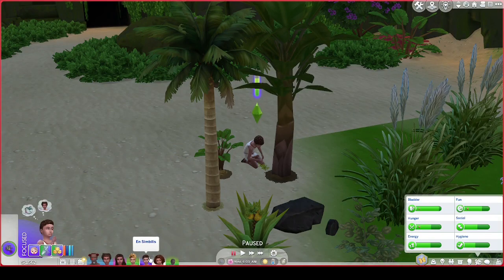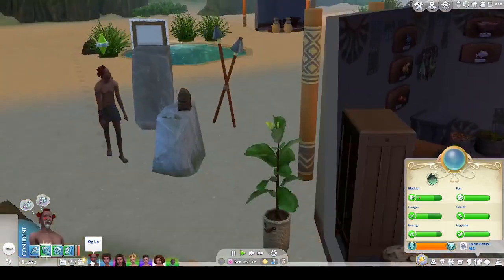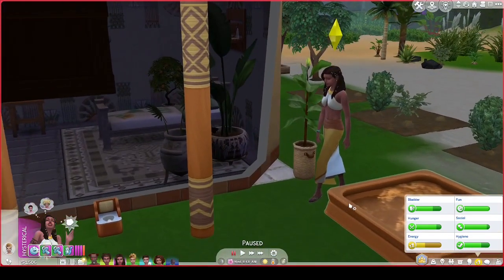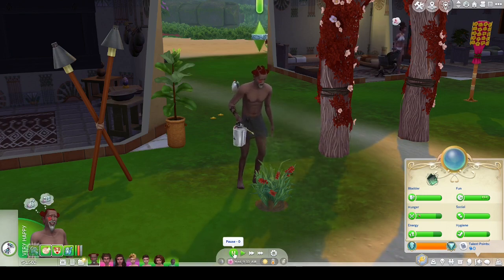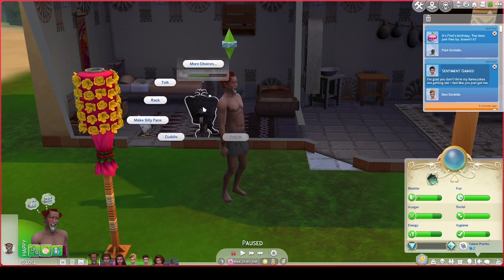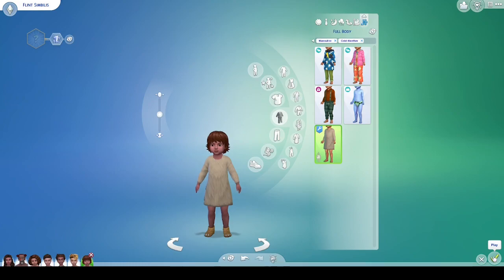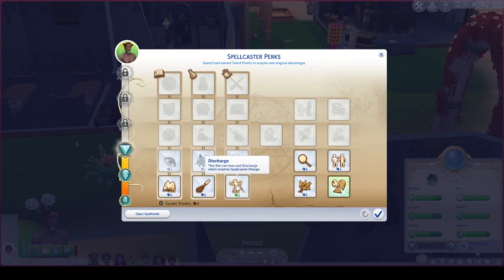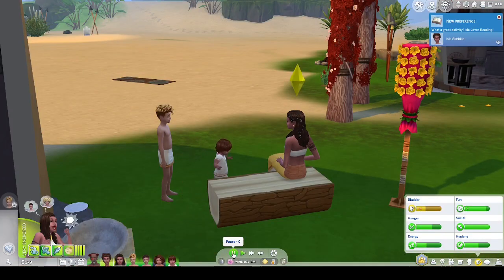Boys, Magic and Books-Let's Play The Sims 4 History Challenge-Episode 85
Baby Flint's growing up day is here and Og gives him the blessing of the Fire Spirit. Ilsa realizes time passes so quickly, soon her babies will become young men. Isle has discovered the new things called books.

The History challenge has Many, many rules. Here are the Links to the rules if you are interested in them: